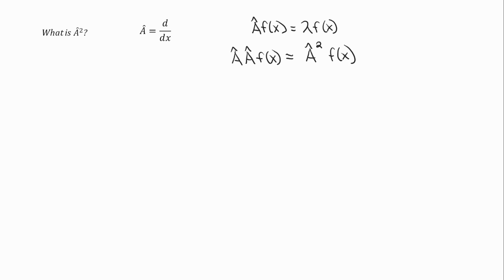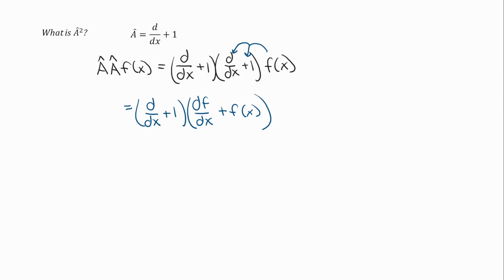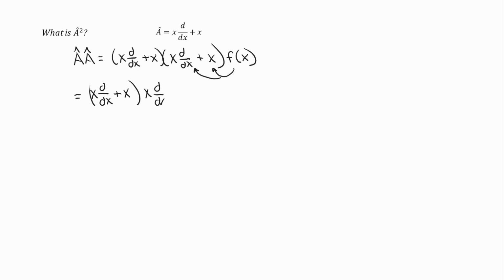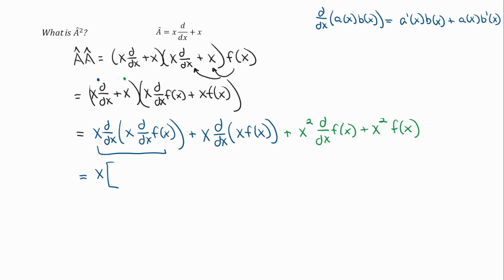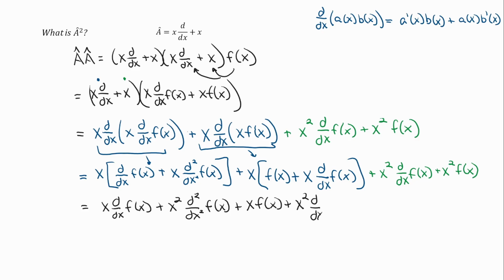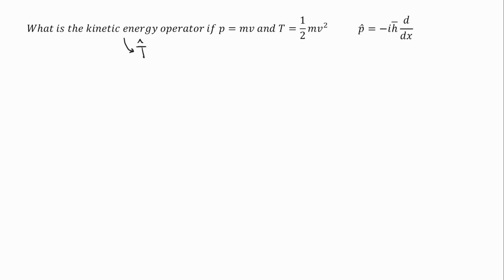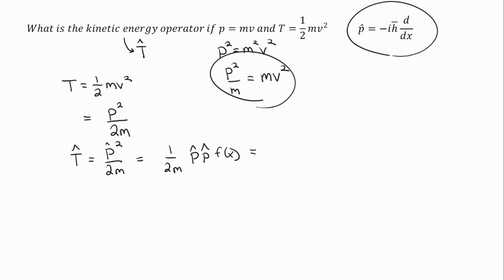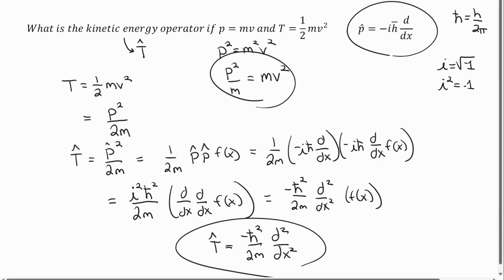Manipulating Quantum Operators | Learning Physical Chemistry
This is a video talking about manipulating operators such as formulating the kinetic energy operator and squaring operators.